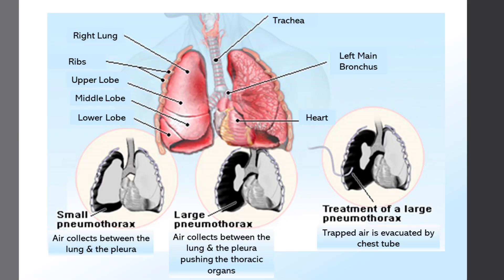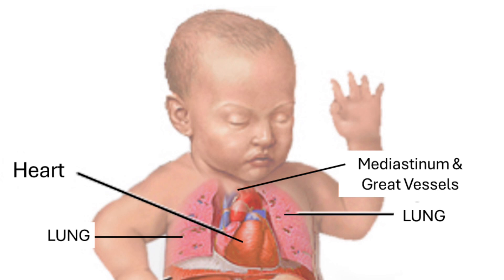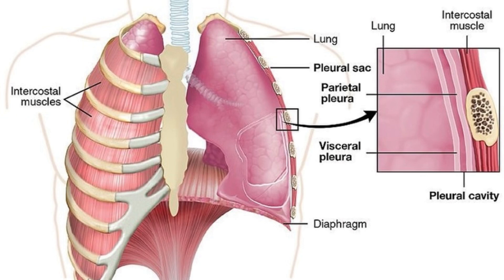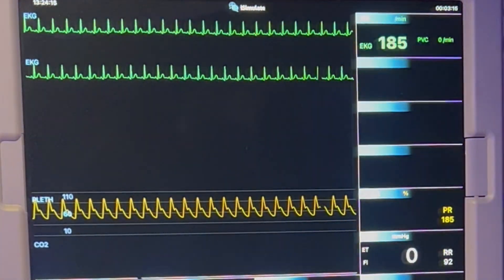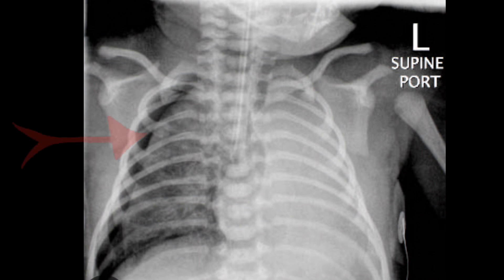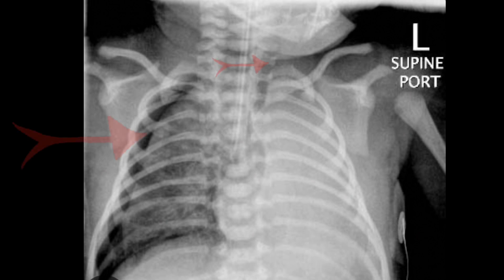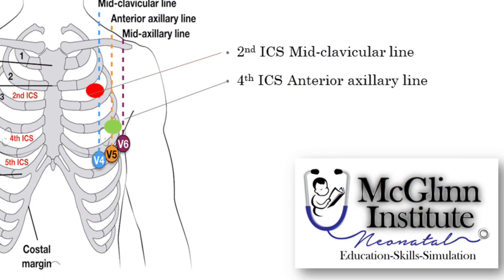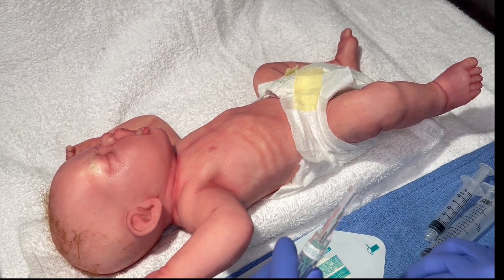Neonatal Needle Thoracentesis using an IV Catheter@McGlinnInstituteNeonatal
This video explains the common causes, assessment and diagnostic findings of a pneumothorax in a neonate. This video then lists the required equipment and supplies as well as the landmark and essential steps and advantages of performing needle thoracentesis using an IV catheter on a neonate.